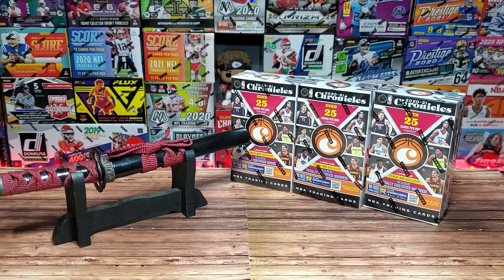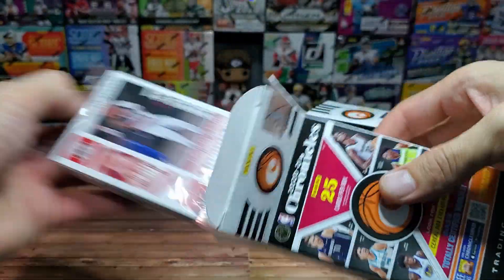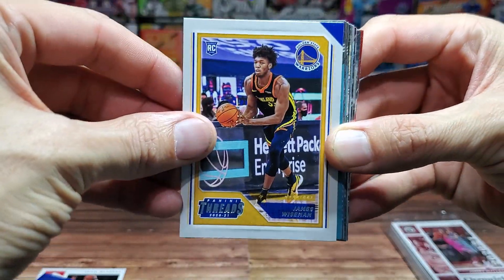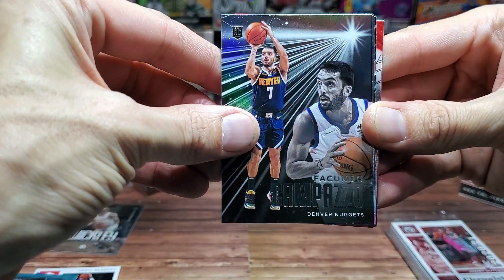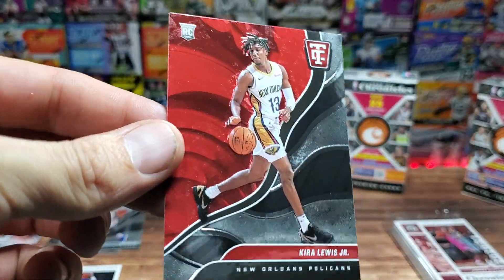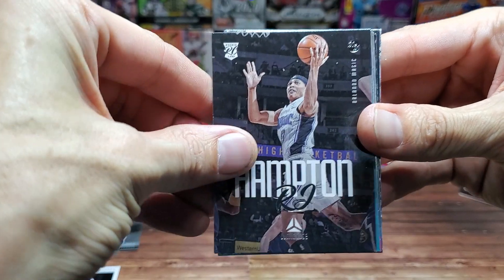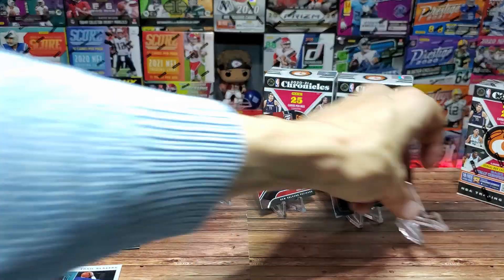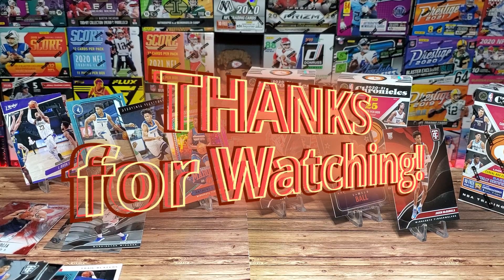2020-21 Chronicles Basketball CEREAL BOX| Hunting for Totally Certified LaMelo/Edwards Exclusive!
Panini Direct Dropped these for $20 each last week so I grabbed 3!  They have Cereal Box exclusive Totally Certified so I figured we should give it a chance!

Ebay Store: